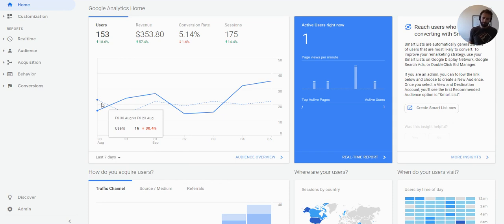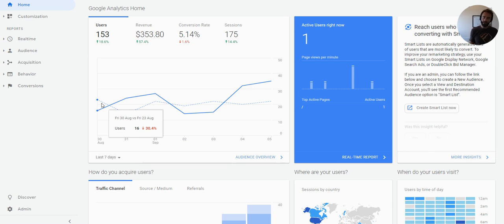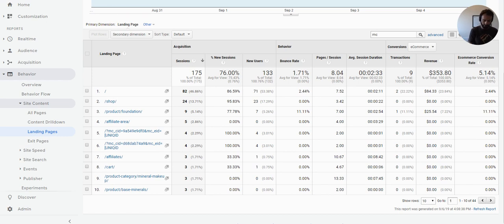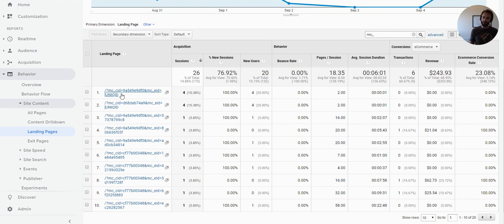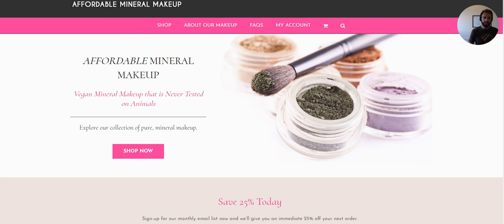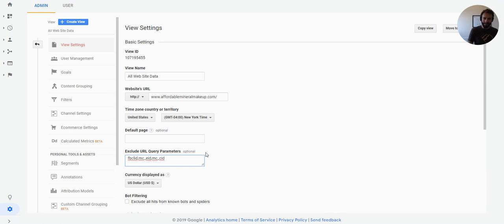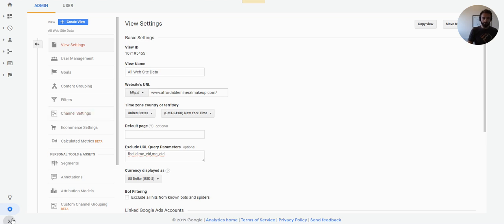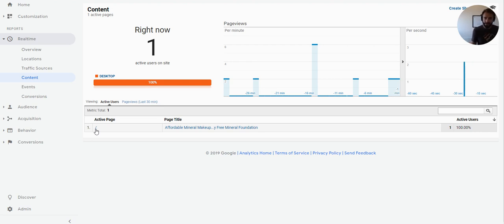Fix MC_CID + MC_EID Showing in Google Analytics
Today, w let's look at why and how to remove the MailChimp click tracking parameters (MC_CID and MC_EID) from your Google Analytics reports. Specifically, situations where landing page URLs in Google Analytics contain either the MC_CID and/or the MC_EID parameters.